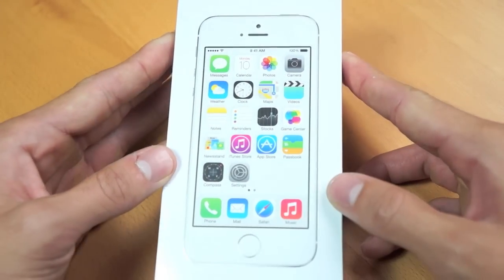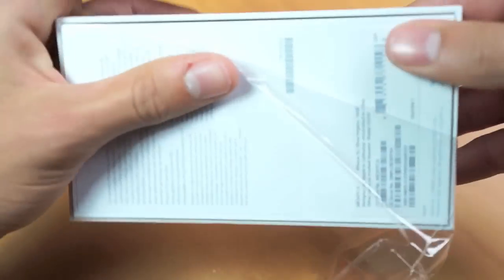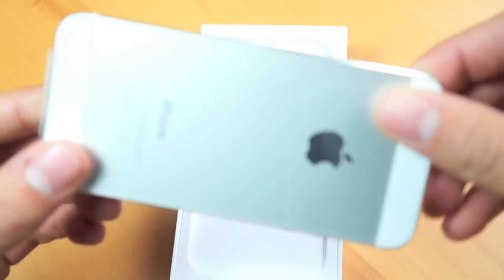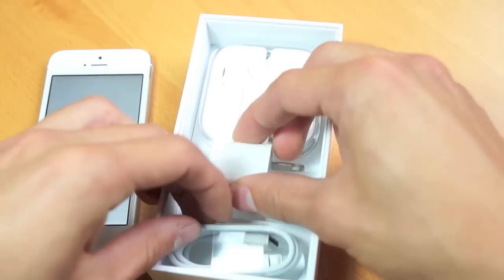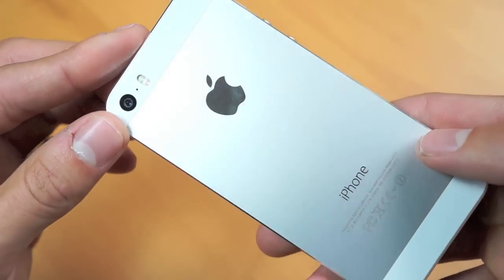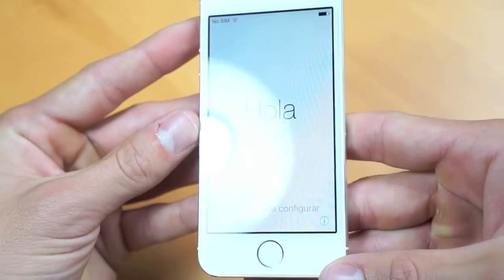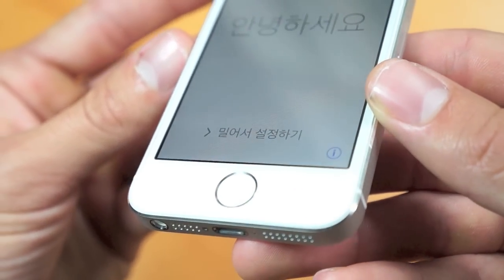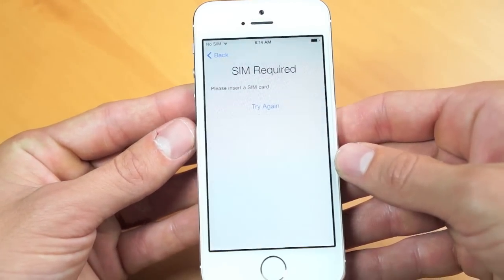Silver/White iPhone 5S Unboxing and Hands On!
Unboxing the brand new Silver iPhone 5S!